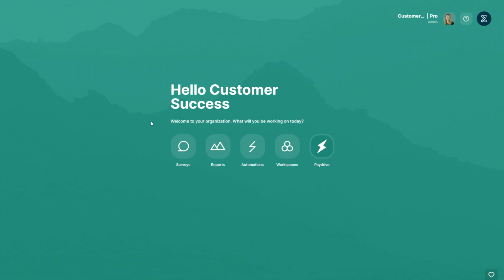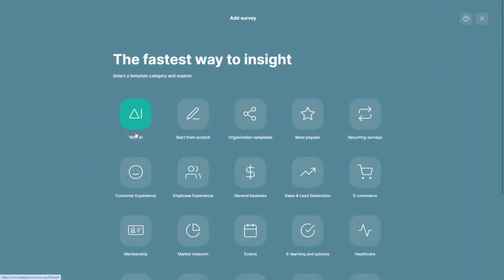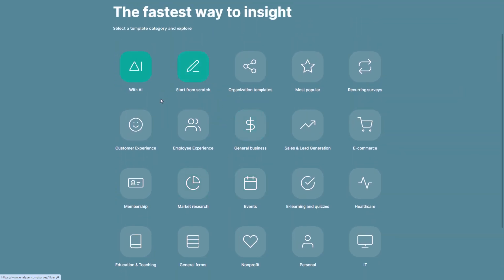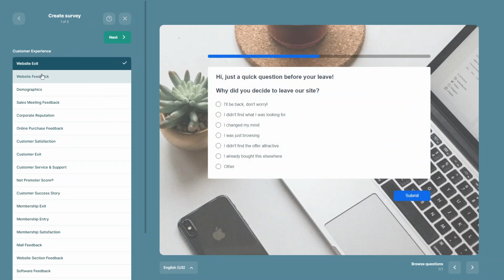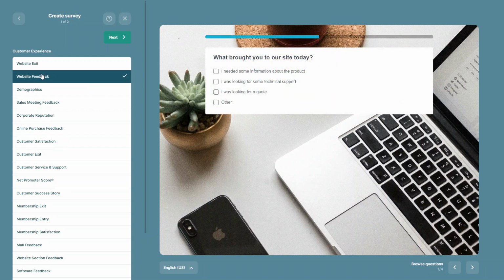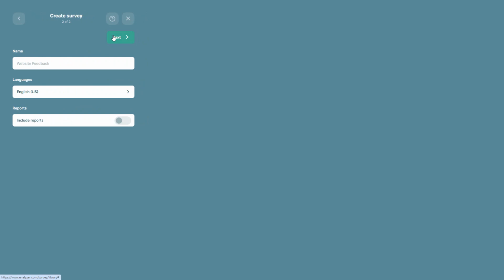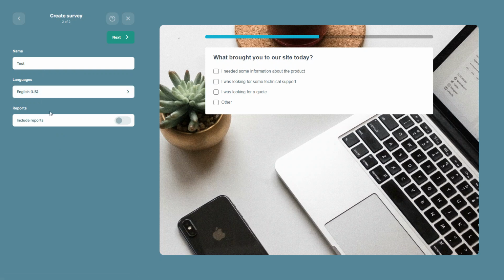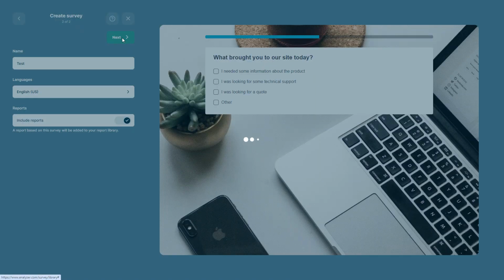Create Survey From Template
Discover how to save time and create professional surveys effortlessly using templates with our step-by-step guide. Perfect for any survey requirement, templates make designing surveys quick and easy.